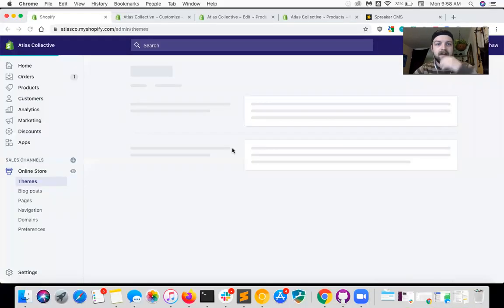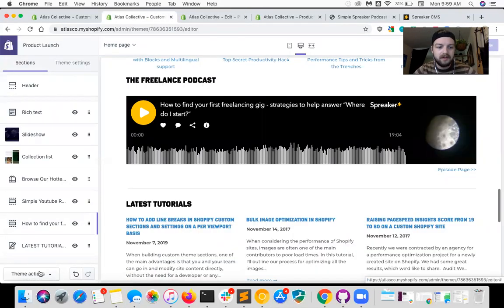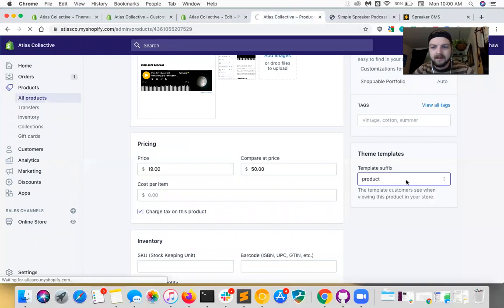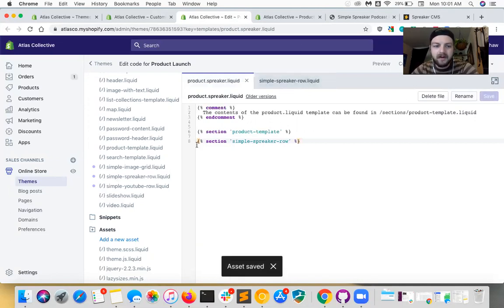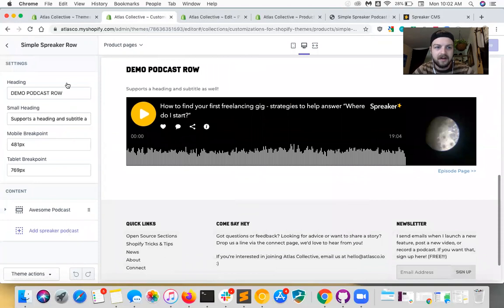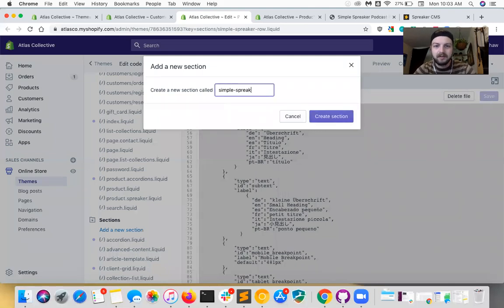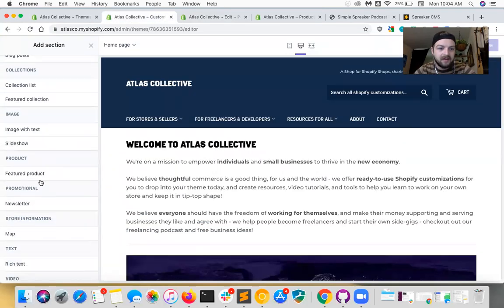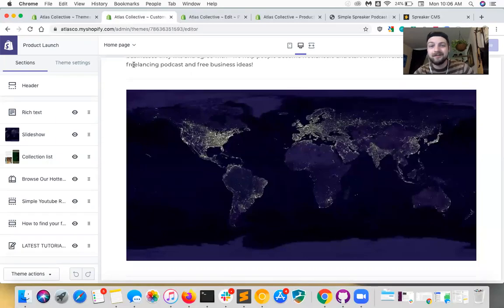How to install Shopify Sections anywhere on your site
In this video I show how to add a custom shopify section to a custom product, page, or anywhere else on your site. Shopify themes have a bunch of great pre-built sections included with them, but they can only  be used on the homepage by default! Watch this video to learn how you can use them anywhere on your site.